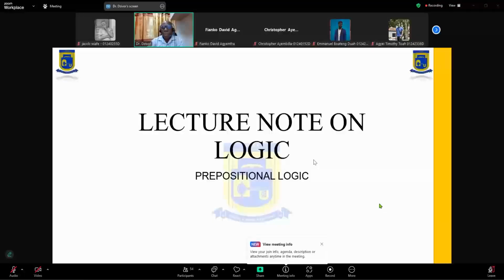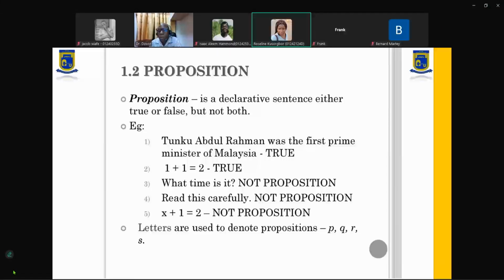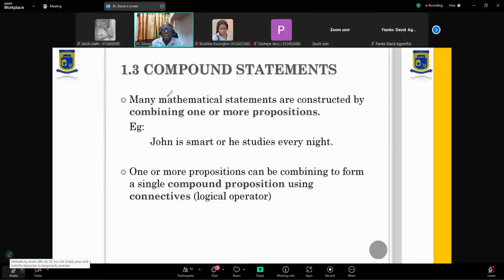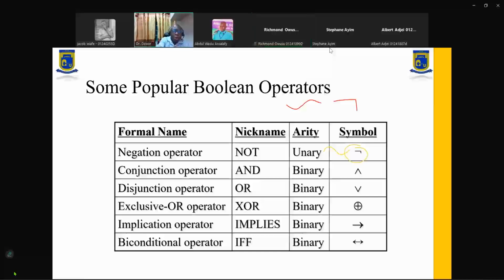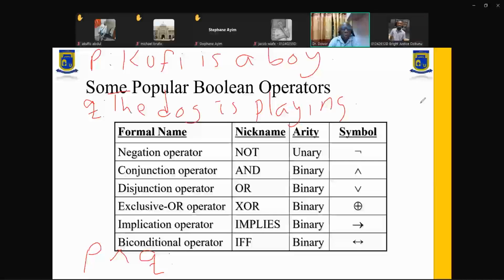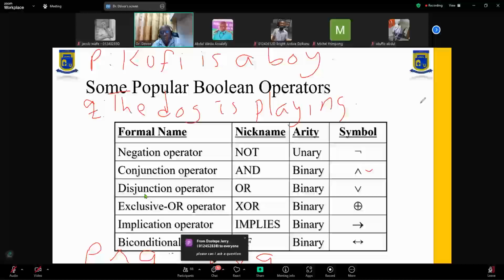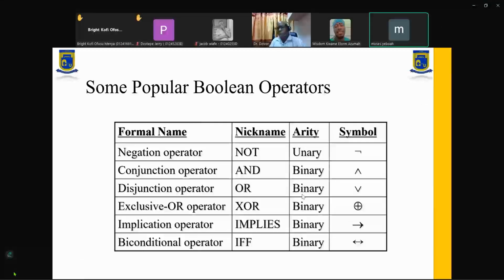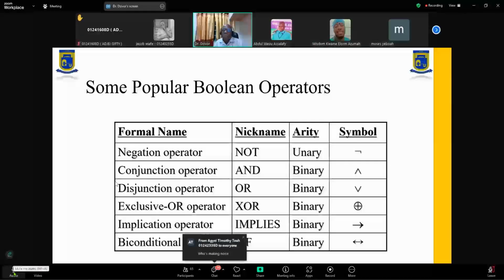Propositional Logic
Logic for beginners